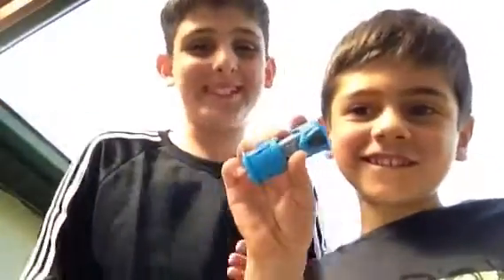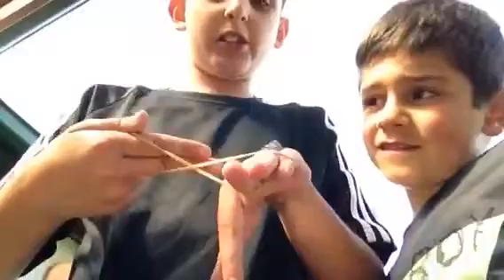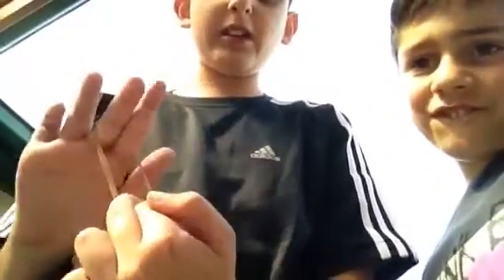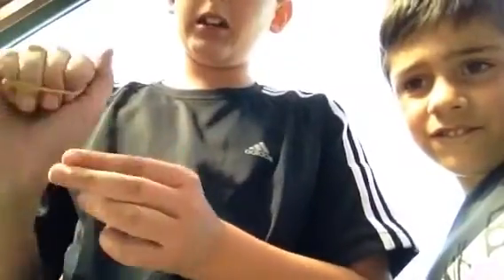Magic Trick + No Zombies For PS Vita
Taught ya